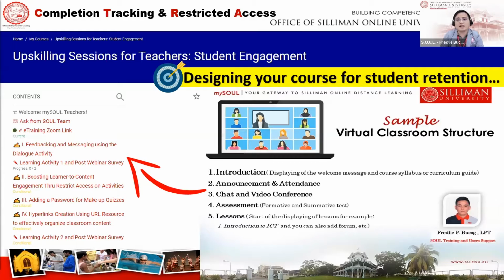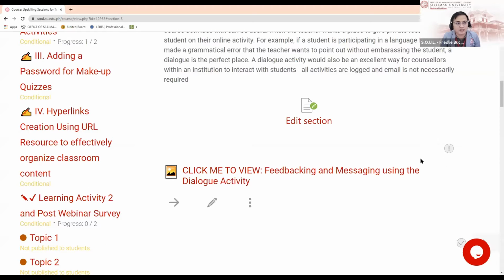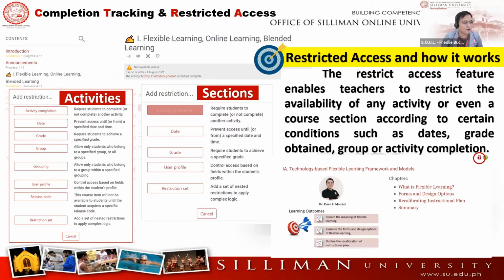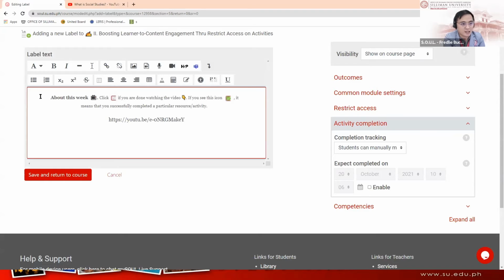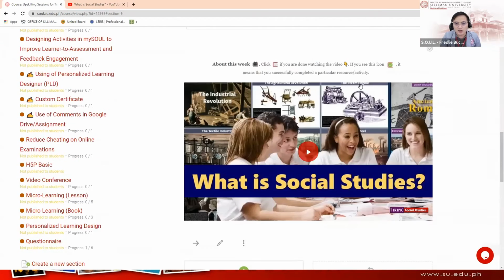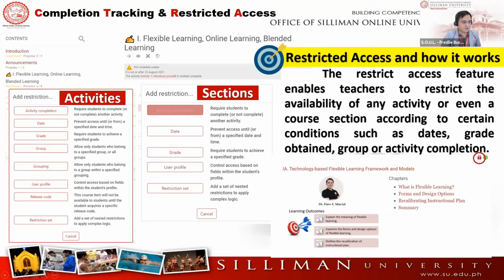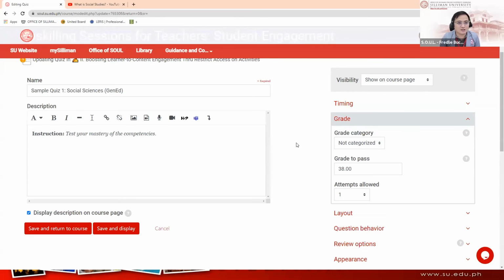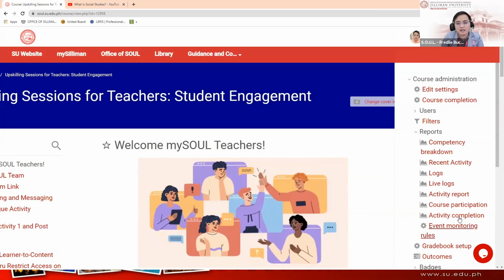Boosting Learner to Content Engagement Thru Restrict Access on Activities